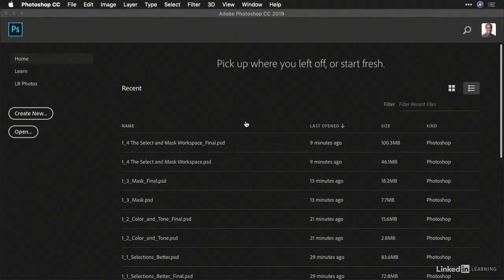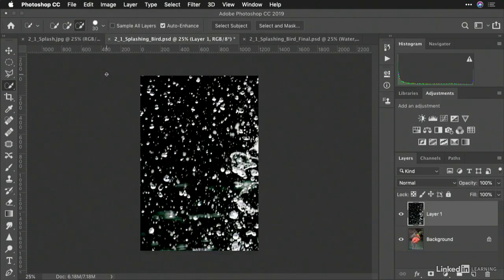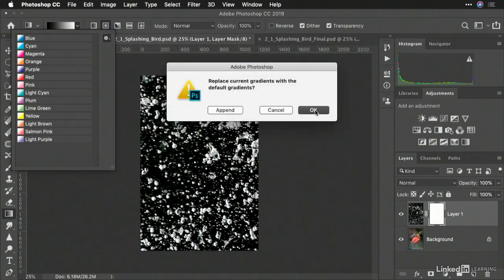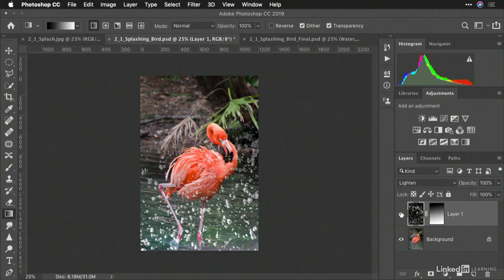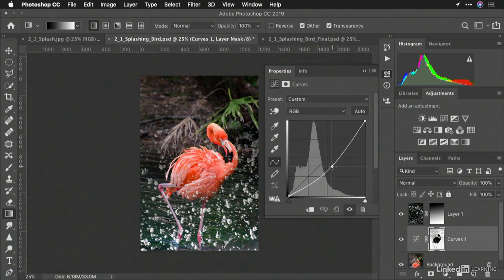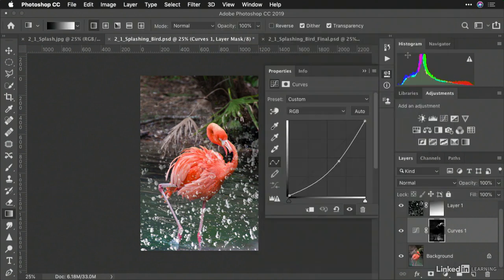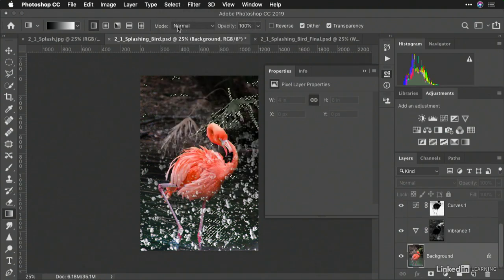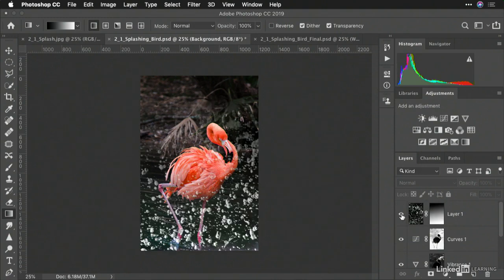Tips, tricks, and techniques for selecting areas of an image in Photoshop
Course edtting use adobe photoshop cc 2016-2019\
selection commands, including Color Range, Focus Area, Select and Subject, Sky Replacement, He explains the best ways to refine your edges,

What are selections?
Creating masks from selections
Using the selection tools, including marquees and lassos
Moving a selection
Selecting with the Quick Selection tool
Growing, smoothing, and feathering selections
Transforming a selection
Using the Refine Edge command
Selecting a color or tonal range with Color Range
Making a selection with the Pen tool
Creating selections from channels
Saving a selection as an alpha channel
Using the Content-Aware tools for selections
Using Face-Aware Liquify

layer masks, He covers such power features as transformations
smart objects image reconstruction.